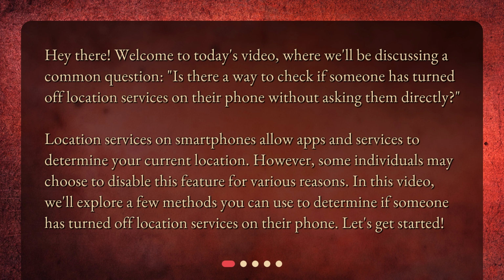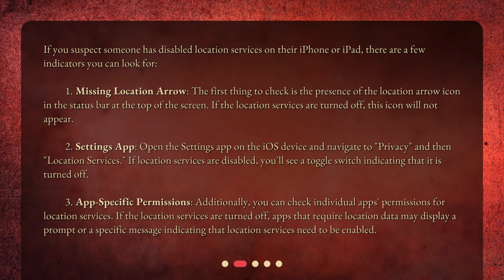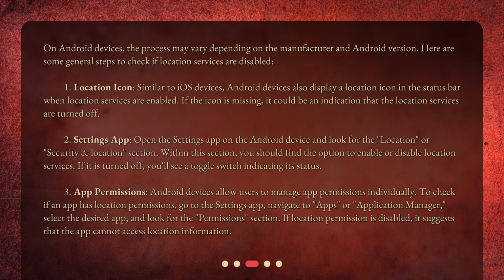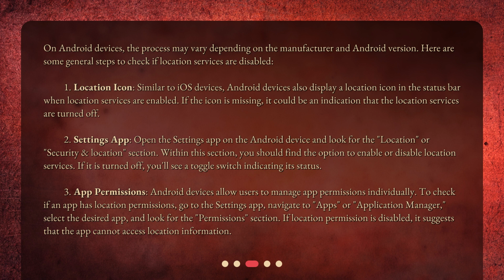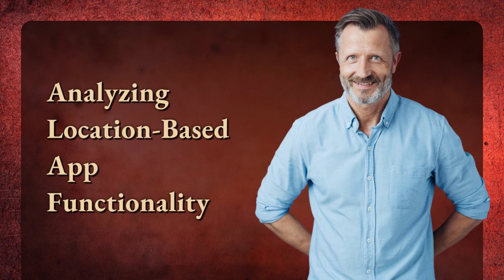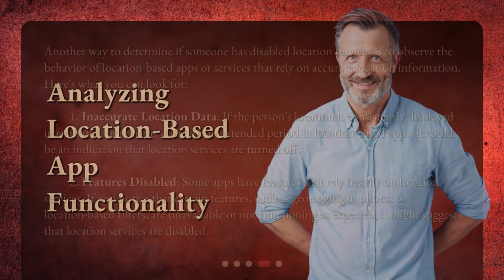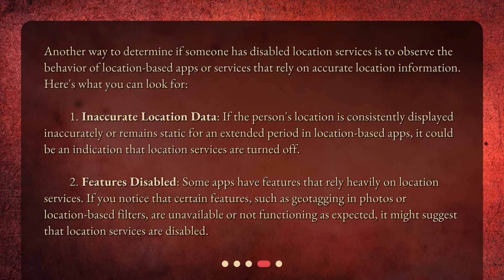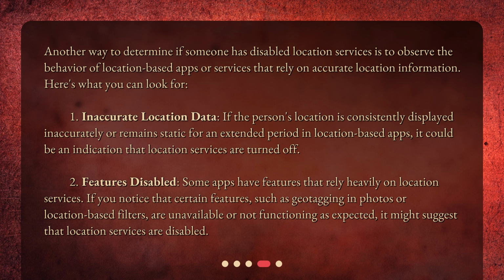How to Check if Someone Has Turned Off Location Services on Their Phone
Turned off location detection: how to tell if someone has done it" is: "Is there a way to check if someone has turned off location services on their phone without asking them directly? • Are you wondering if someone has turned off location services on their phone without asking them directly? In this video, we'll show you how to check for the telltale signs on both iOS and Android devices. Don't miss out on this essential knowledge!

00:00 • How to Check if Someone Has Turned Off Location Services on Their Phone
00:37 • Checking Location Services on iOS Devices
01:35 • Checking Location Settings on Android Devices
02:50 • Analyzing Location-Based App Functionality